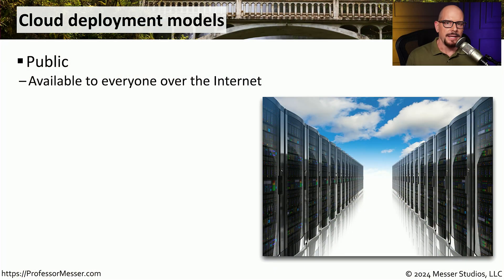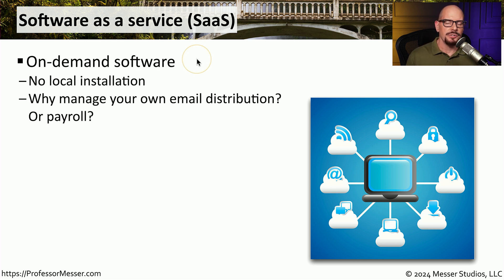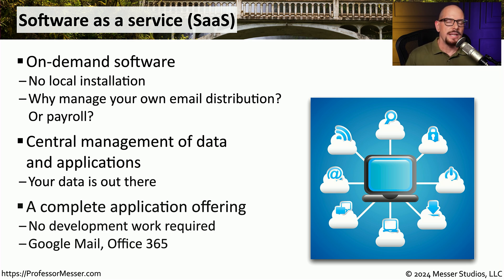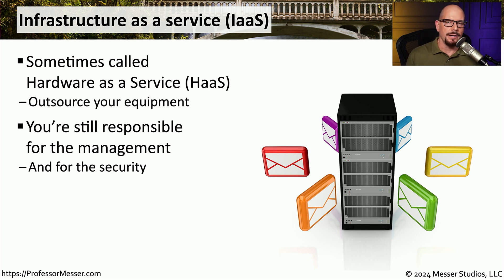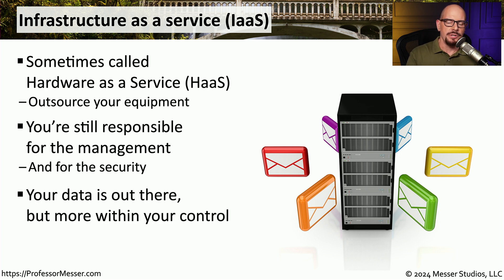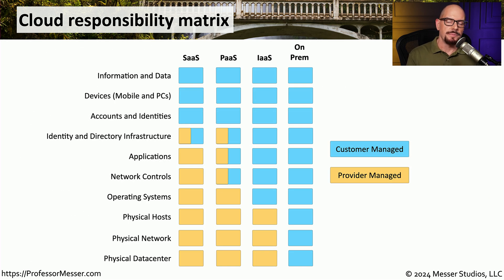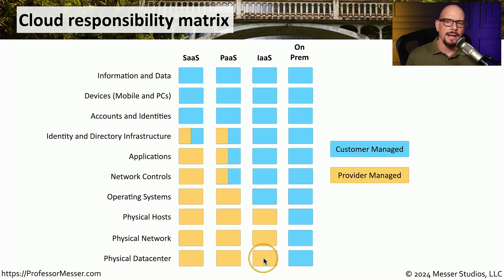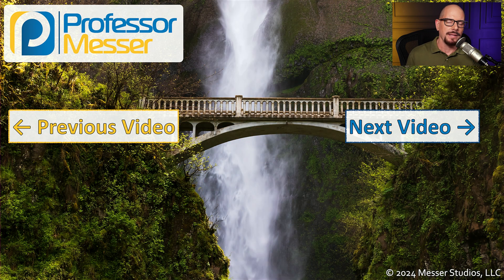Cloud Models - CompTIA Network+ N10-009 - 1.3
Not all clouds are the same. In this video, you'll learn about the differences between SaaS, PaaS, and IaaS.